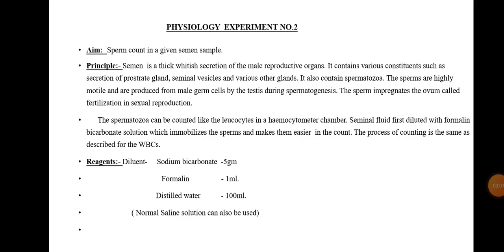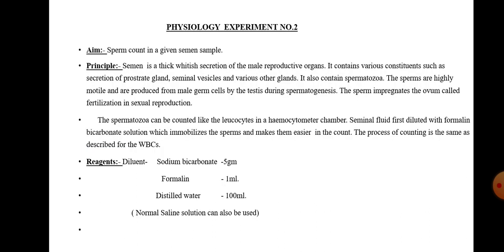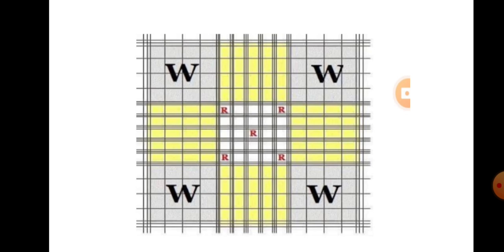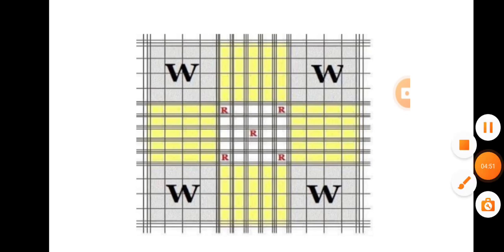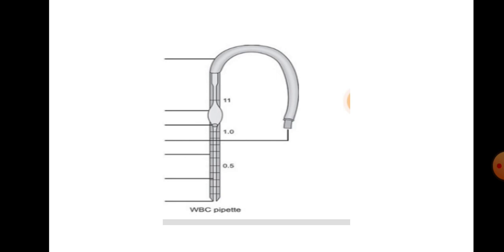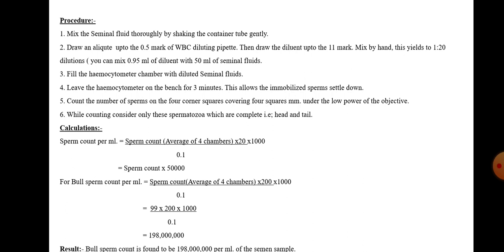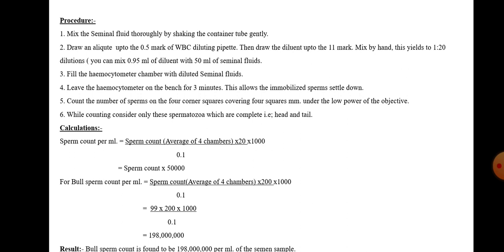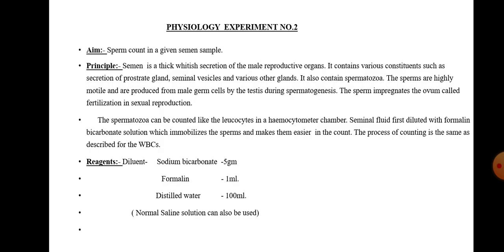Sperm count in the given semen sample